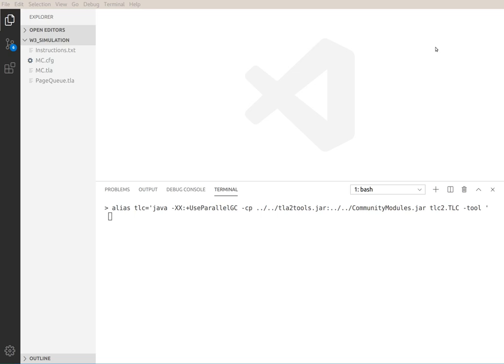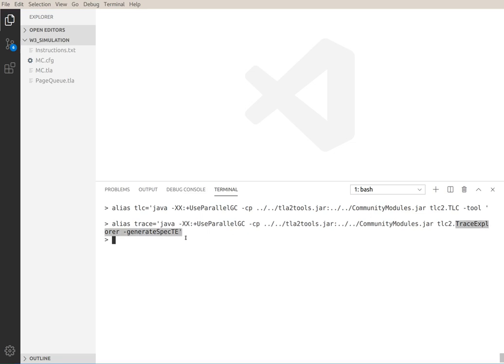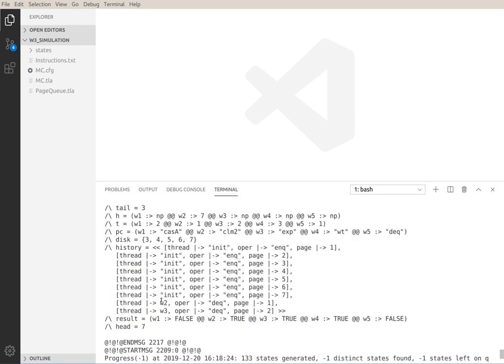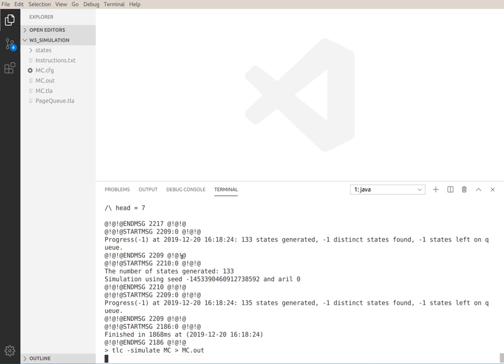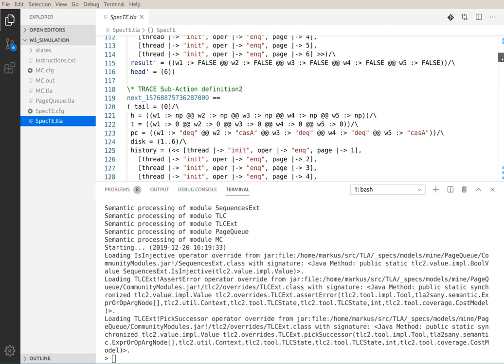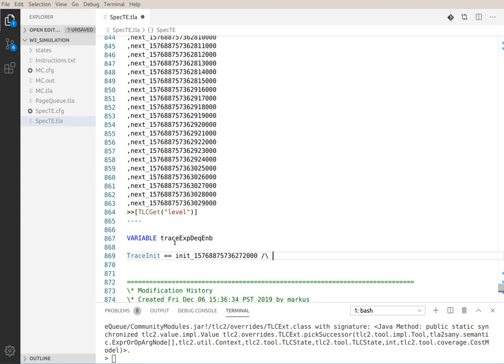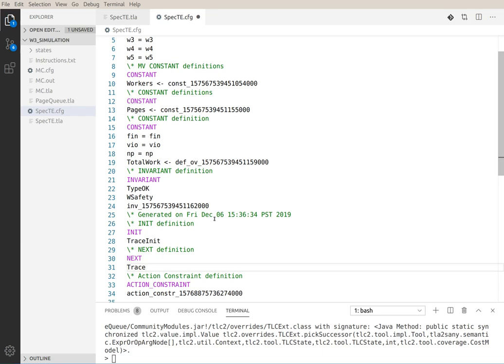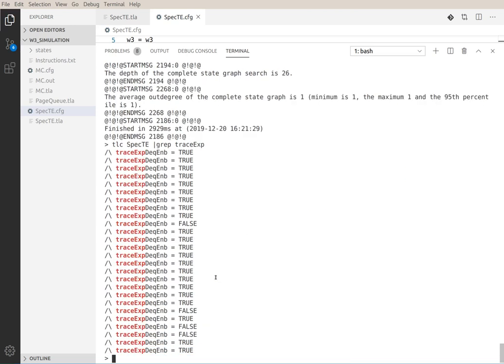Evaluating TLA+ trace expressions without the Toolbox